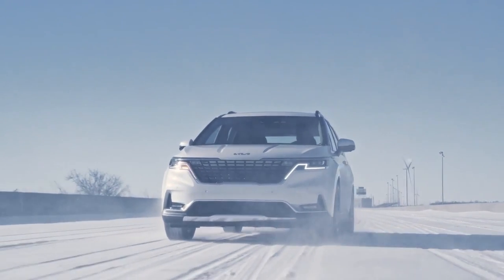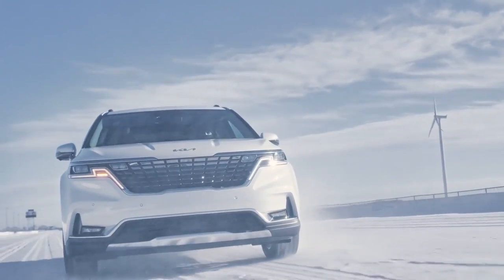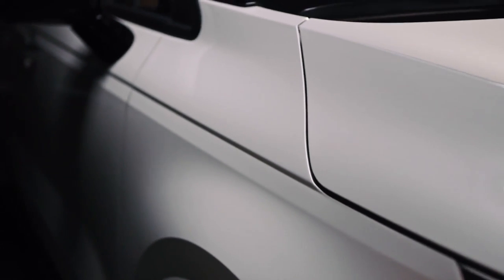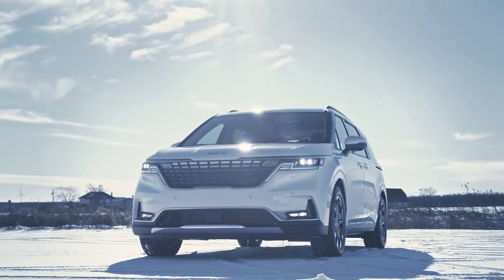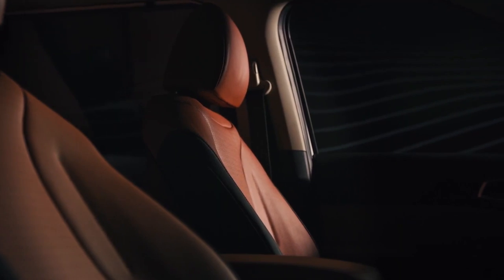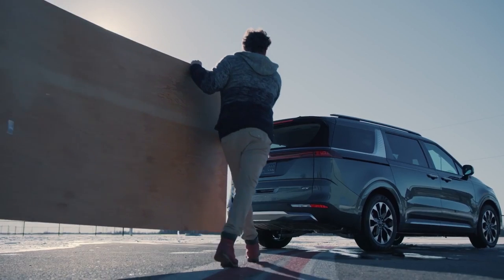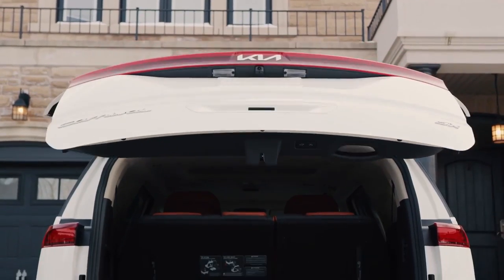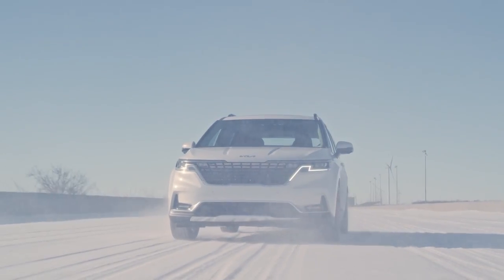The all-new 2022 Kia Carnival ( Canadian Debut) Life Utility Vehicle (LUV)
The 2022 Kia Carnival Makes Canadian
Debut
Premium, SUV-inspired full-size family vehicle joins Kia’s line-up as
the brands first, self-titled Life Utility Vehicle (LUV)
- Kia Carnival delivers SUV design, modern luxury, inventive tech and
category-leading cargo space
- Five available trims (LX, LX+, EX, EX+ and SX), with pricing starting at
$34,495
- Powered by 3.5L V6 engine with 8-speed automatic transmission
- Dramatic character lines, geometric grille, prominent wheel arches
and chrome moldings exude luxury
- Interior features include panoramic dashboard, 12.3-inch instrument
cluster and equally large infotainment system
- Top-of-the-line tech including UVO Intelligence, quiet mode,
passenger view and power tailgate auto-close, and outstanding safety
features including Forward Collision-Avoidance Assist with Junction
Turning and Safe Exit Assist
– Kia Canada has unveiled a fresh take on a category in need
of disruption; the all-new 2022 Kia Carnival is a functional, full-size family vehicle that
promises to turn heads and inspire everyday adventure. The result of tireless years spent
engineering sport utility vehicles that push the boundaries of expectations – Carnival delivers
an unexpected, life-enabling combination of utility, purpose and modern luxury. Available in
Canadian dealerships this spring, Kia Carnival is available in five trim levels (LX, LX+, EX,
EX+ and SX) with a starting price of $34,495.